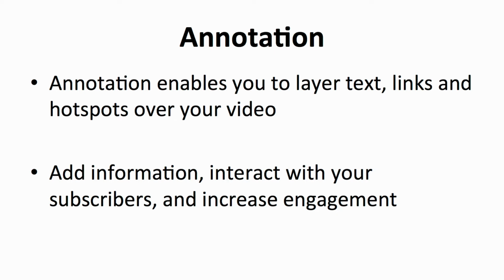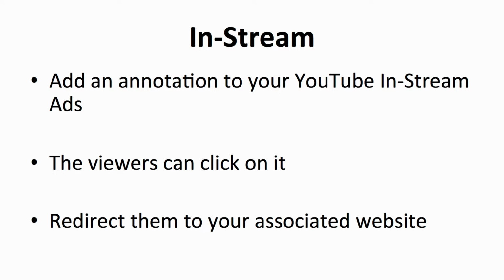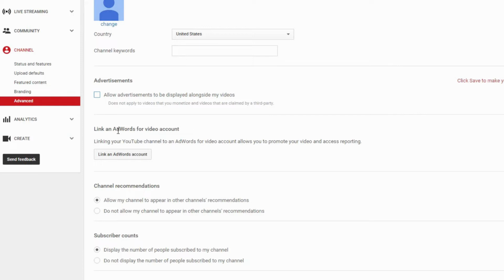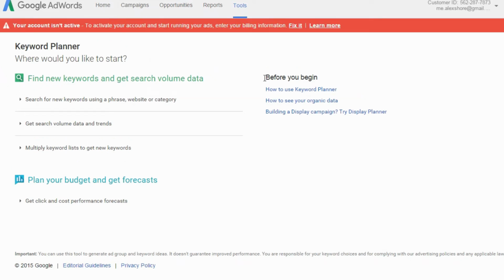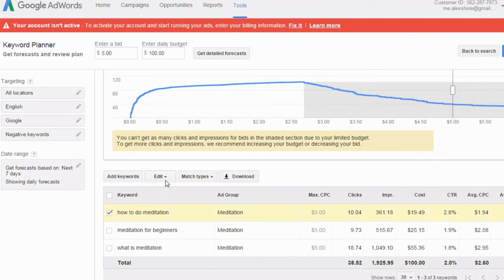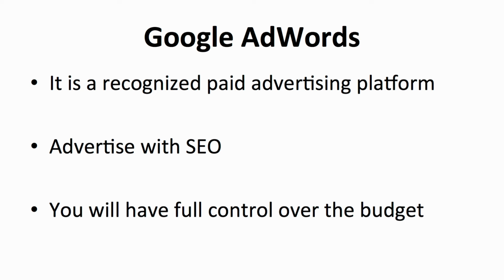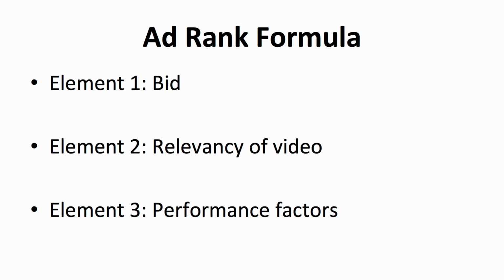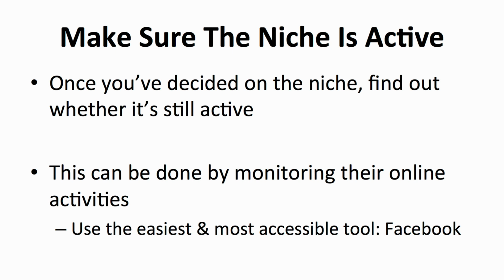How To Create Market On YouTube?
The Complete YouTube Marketing Guide for Your Business

Assuming that you're similar to most organizations, your online entertainment technique likely focuses on Facebook and Instagram. There's a decent opportunity you're likewise dynamic on Twitter and LinkedIn. Nonetheless, many organizations will quite often disregard YouTube - and that is a serious mix-up.

YouTube is helpful for practically any part of your independent venture's advertising procedure. As well as making a site, being dynamic on YouTube is an incredible method for building your web-based presence and produce consciousness of your image. Opening a channel for your business will assist you with supporting your showcasing endeavors, draw in with your clients and contact new crowds.

All things considered, a powerful YouTube showcasing procedure requires arranging and examination. A ton of your showcasing financial plan and valuable time can get squandered in the event that you don't have any idea what you're doing on this stage, so knowing how to improve your YouTube channels and recordings is the way to progress. To assist you with taking full advantage of the stage, we've separated a portion of the top tips you really want to know while promoting your business on YouTube.

For what reason would it be advisable for you to showcase on YouTube?

YouTube is the second most visited site on the planet after Google. In the event that that by itself doesn't have you persuaded, then, at that point, perhaps these details will:

YouTube has more than 2 billion signed in clients consistently

90% of individuals say they've utilized YouTube to find new brands or items

A greater part of watchers say they sign on to YouTube on the grounds that it shows them a new thing

68% of YouTube clients have utilized it to settle on a conclusion about a buy

Video promoting has detonated in notoriety throughout the course of recent years. On the off chance that you're not making the most of this sort of happy, you risk falling behind your opposition.

YouTube isn't just an effective method for showcasing your image or your items, yet it accompanies various different benefits too. You can utilize your YouTube channel to exhibit new items, add item audits, feature contextual analyses from there, the sky is the limit.

That, yet taking into account how expansive YouTube is regarding its clients all over the planet, upgrading your YouTube channel can likewise assist you with contacting a more different crowd.

YouTube ought to be a vital piece of your web-based entertainment advertising procedure, very much like Facebook and Instagram. Remember that content can be reused across numerous stages. For instance, you can transfer similar recordings to Facebook and YouTube, or transfer pieces of your YouTube recordings